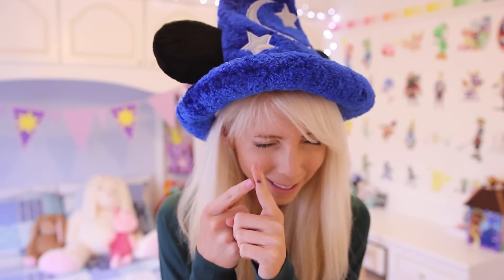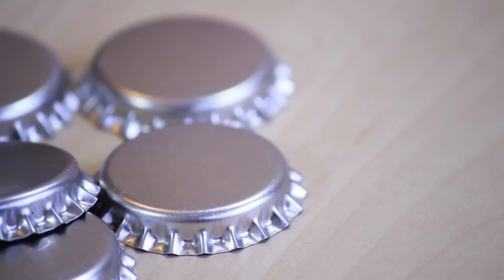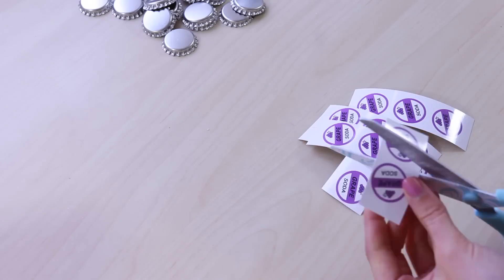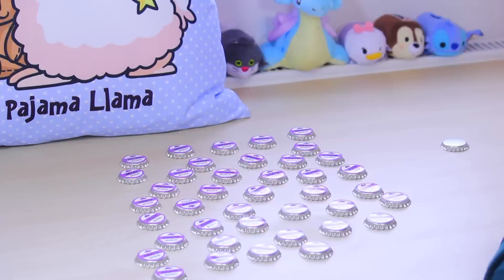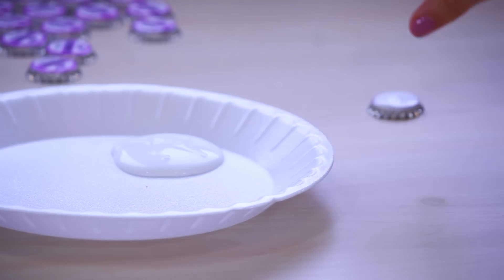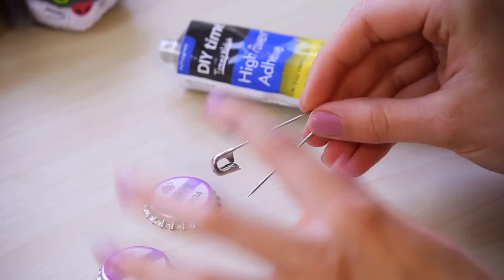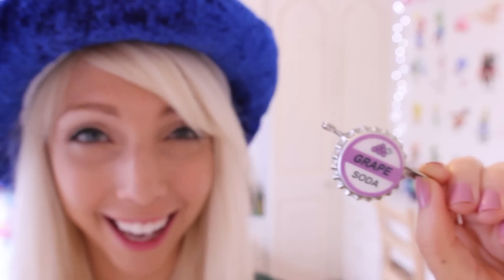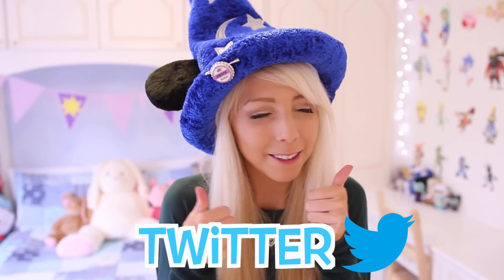DIY - Grape Soda Badge (Pixar UP)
I had to make so many badges for all the wedding guests :'D oh my

Sorry it wasn't a bigger project today, my hand really hurt :(